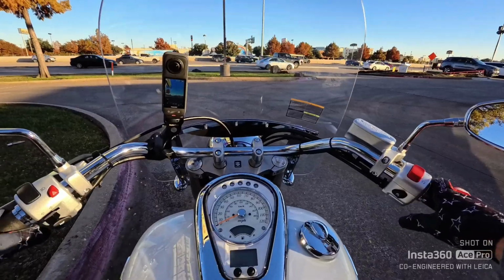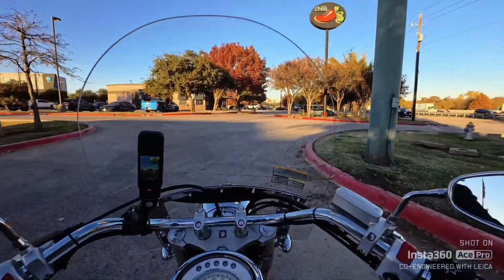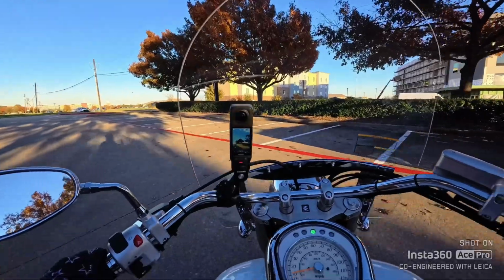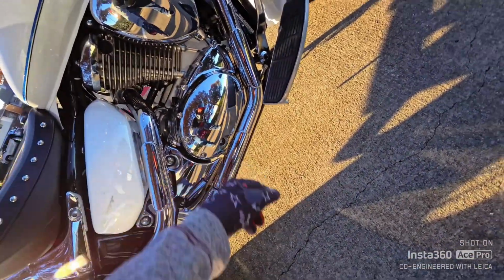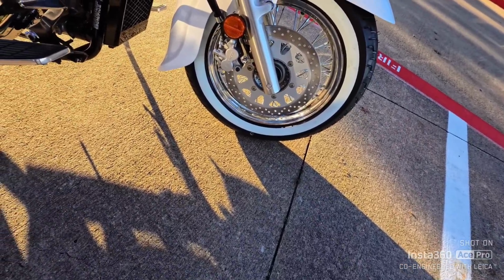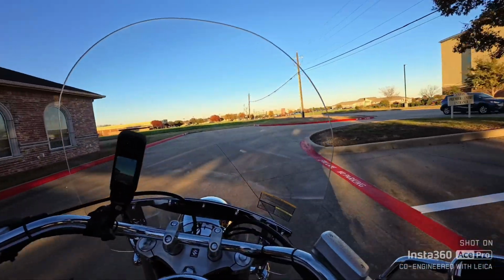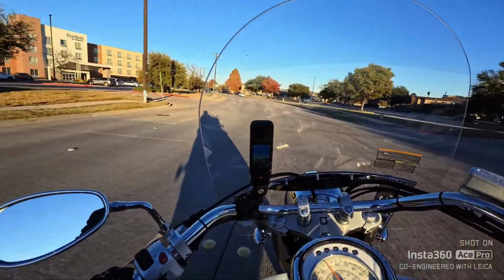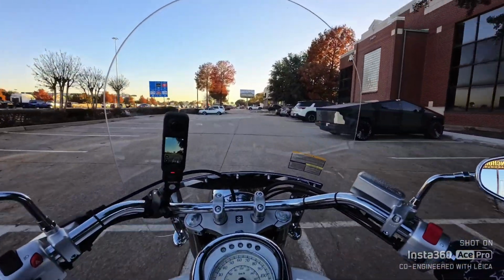2025 Suzuki Boulevard Review & Ride | V-TWIN PERFECTION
Explore the 2025 Suzuki Boulevard, the ultimate cruiser designed for style, power, and performance. This iconic bike blends modern features with timeless design, making it a top choice for motorcycle enthusiasts. Learn about the 2025 Suzuki Boulevard’s engine specs, cutting-edge technology, and why it stands out in the cruiser market. Whether you're looking for comfort on long rides or a powerful city ride, the Suzuki Boulevard delivers. Don’t miss our in-depth review of the 2025 Suzuki Boulevard, showcasing its unmatched performance and features. The Suzuki Boulevard was a super fun Motorcycle to Review & Ride. The Suzuki Boulevard definitely doesn't disappoint.
✅️ BT-Moto / Bren Tune is the Best in 50 State Legal Tuning game.
INSTA 360 Cameras just Work! Here are all there Camera links With a 'Free' Accessory!!
✅️Cardo Makes the Best Rider to Rider Intercoms in the Business, DISCOUNT
✅️My Dealership recommendation if you live in Texas and need a Kawasaki , Suzuki or Aprilia is
--Speak with AJ and mention i sent you - You'll be in good Good Hands.
✅️For Motorcycle aftermarket parts such as - Tail tidys , Led Blinker kits and more
Tonit motorcycle app:
✅️Ray Bowden wants you to join them on TONIT - the #1 motorcycle app. It's everything you need as a rider.
✅️Cardo helmet communicator systems are the best in the business.
✅️ I also highly recommend wearing a Motorcycle Airbag and In & Motion systems ,it's what I ride with and here is there
✅️All of my Motovlogging stuff i use for Motorcycle video production are listed in this VIDEO